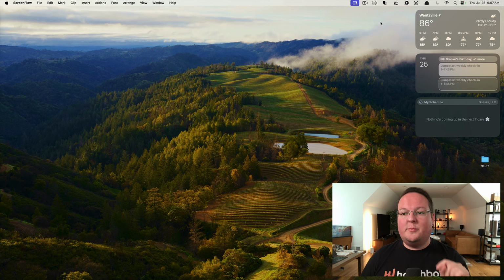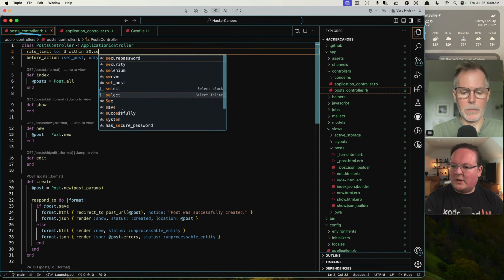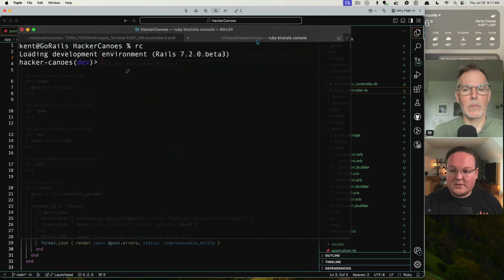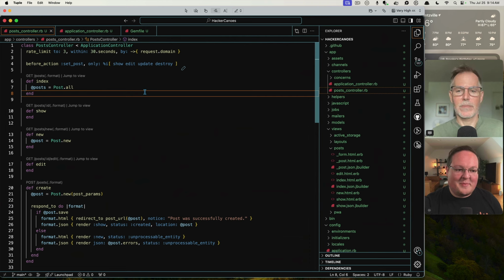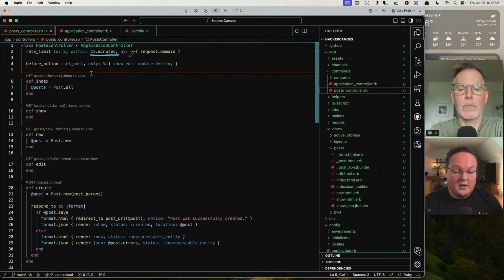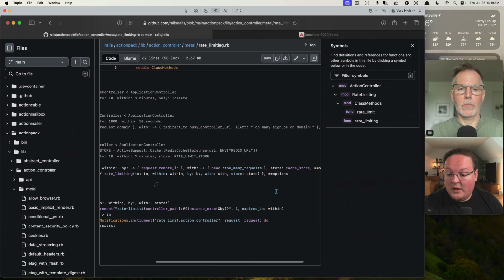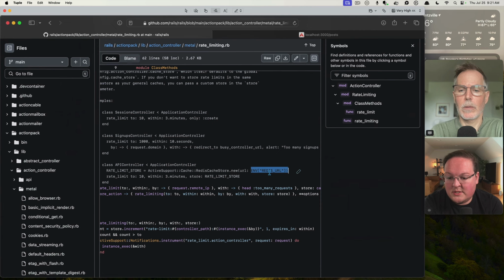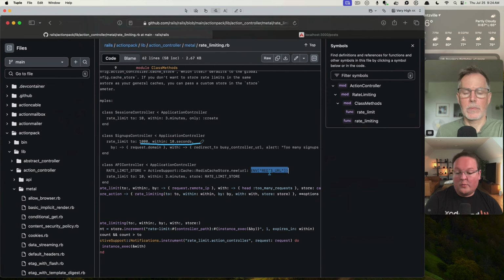Rate Limiting Requests in Rails 7.2